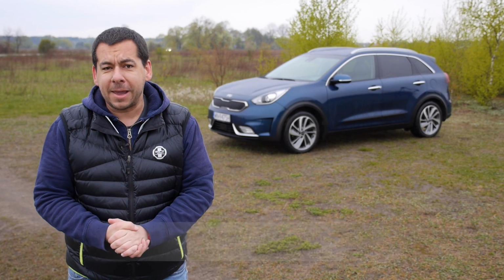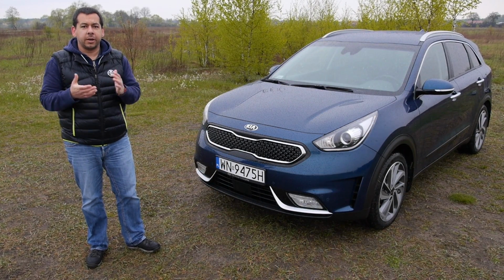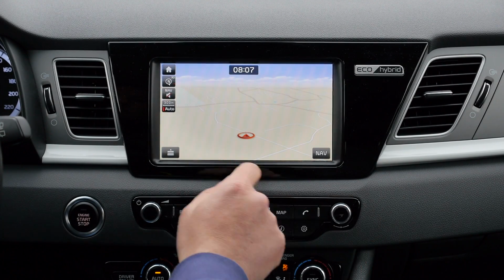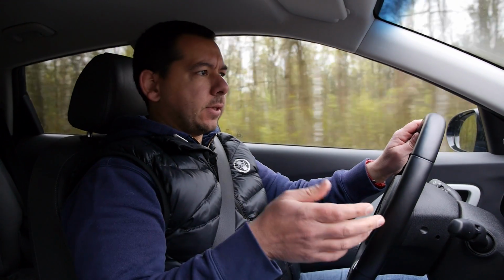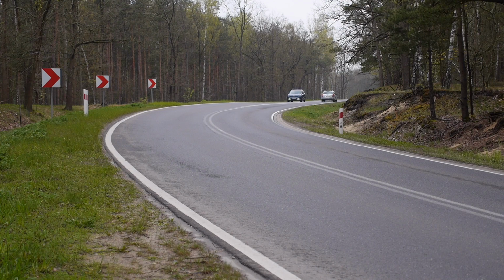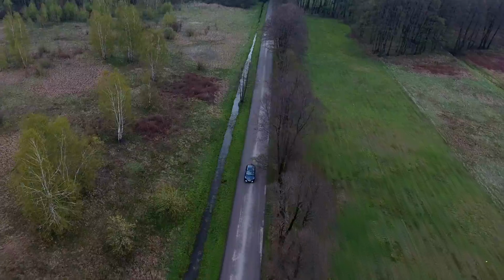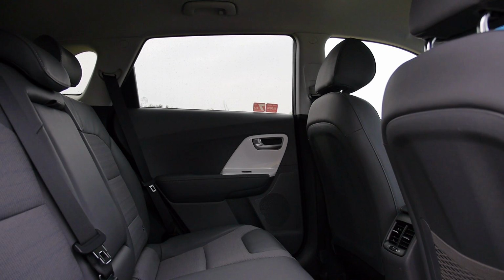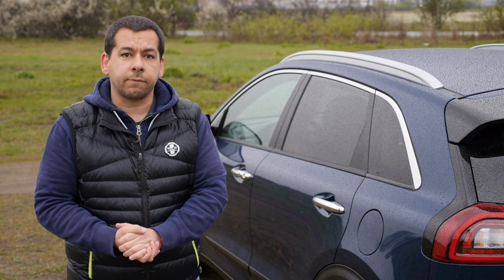KIA Niro Hybrid Crossover (ENG) - Test Drive and Review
KIA Niro is a hybrid crossover. Niro competes against Toyota C-HR, but the Korean crossover is much more toned down. KIA Niro is a practical car, albeit lacking emotions. As it is a hybrid, KIA Niro is also quite efficient.